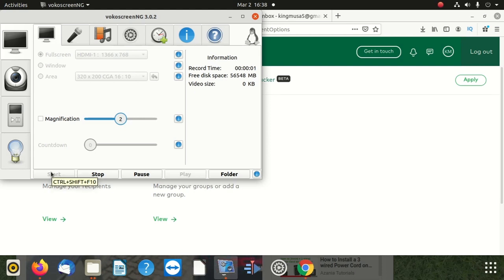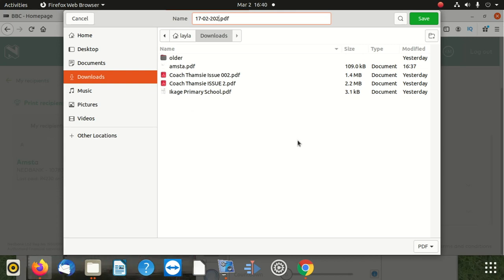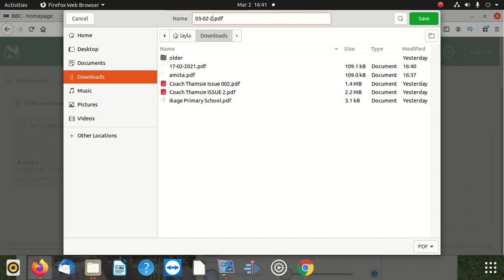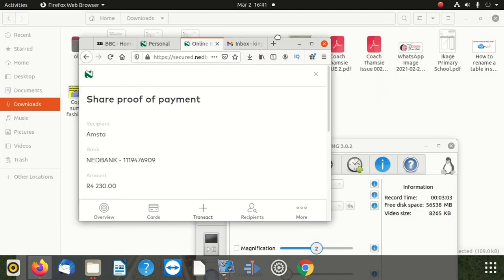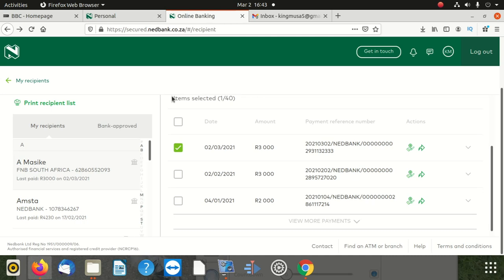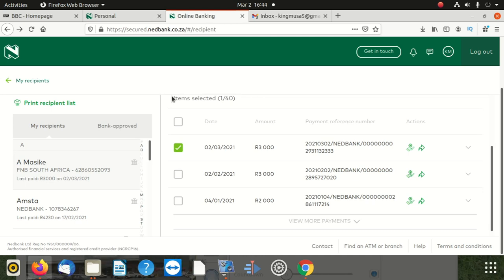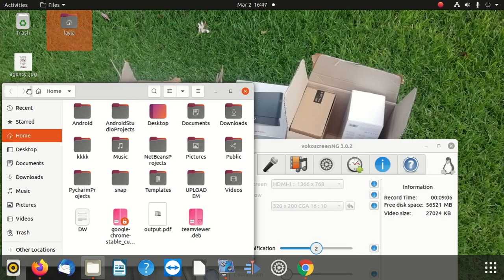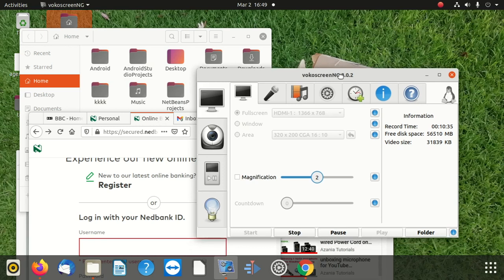how to print proof of payment on Nedbank internet banking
Log in to your Online Banking.
    Select the account you'd like to see proof of.
    Click on 'Share Account Information'.
    Click on 'Share proof of account via email'.
    Enter a single or multiple email addresses.
 I can provide you with general guidelines on how to print a proof of payment on most internet banking platforms, which may be similar to Nedbank's process:

    Log in to your Internet Banking Account: Go to the Nedbank internet banking website and log in using your username and password.

    Access Payment History: Once logged in, navigate to the section where you can view your payment history or transactions. It may be labeled as "Payments," "Transaction History," "Statements," or something similar.

    Find the Payment: Locate the specific payment for which you need to print the proof. You can often use search filters or date ranges to find the payment quickly.

    View Payment Details: Click on the payment to view its details, including the payment reference, recipient information, and transaction status.

    Generate Proof of Payment: Most internet banking platforms have an option to generate a proof of payment or download the payment receipt. Look for a "Print" or "Download" button/icon or a "Proof of Payment" link.

    Select Format: Choose the format in which you want to save or print the proof of payment. Common options include PDF or a printable page format.

    Print the Proof of Payment: If you selected a printable page format, click on the "Print" option within your browser to print the proof of payment.

If you are unsure of how to print the proof of payment on Nedbank internet banking or encounter any difficulties, I recommend reaching out to Nedbank's customer support or consulting their official website for specific instructions or guidelines related to printing proofs of payment. Online banking platforms frequently update their interfaces, so it's always best to refer to the most recent instructions provided by the bank.